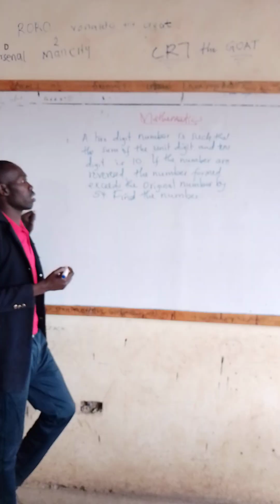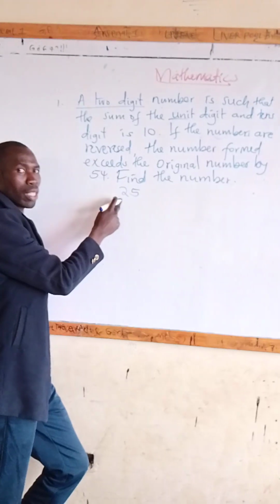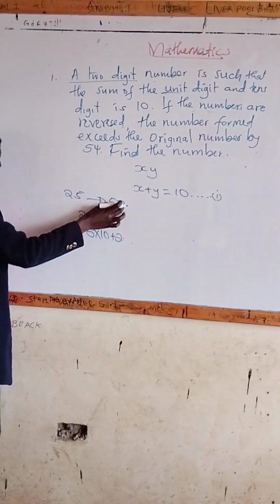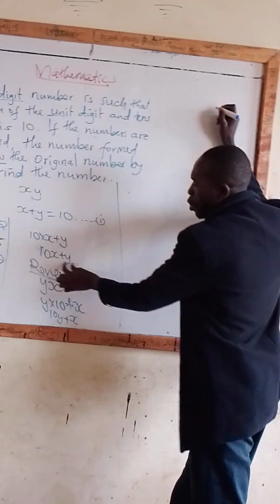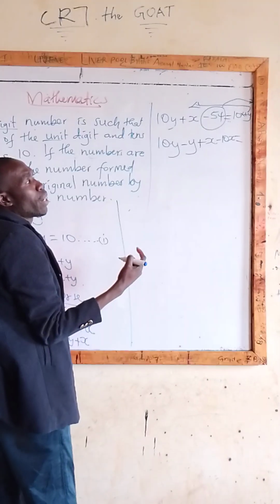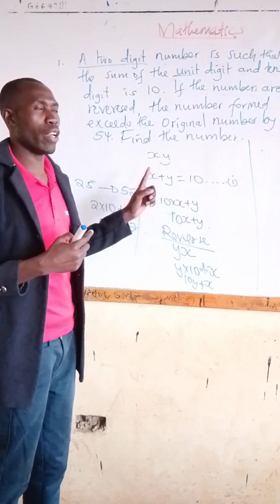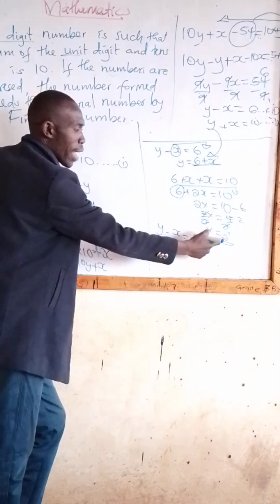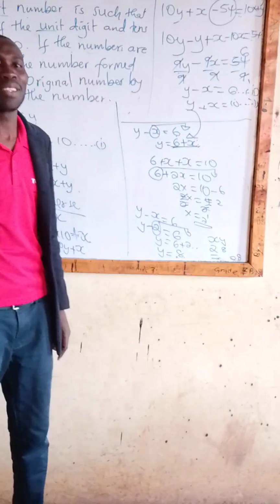Simultaneous word problem